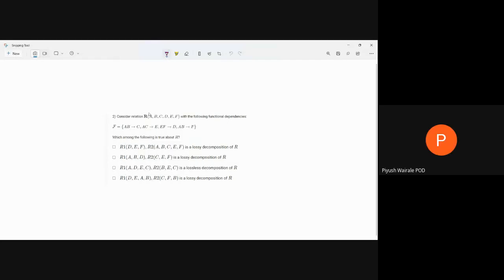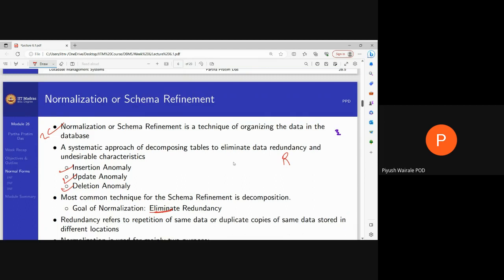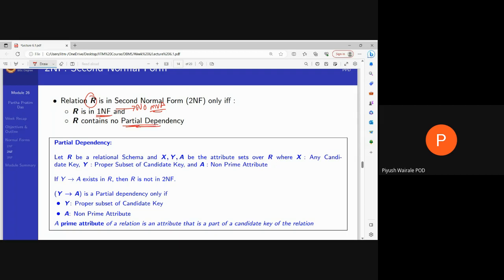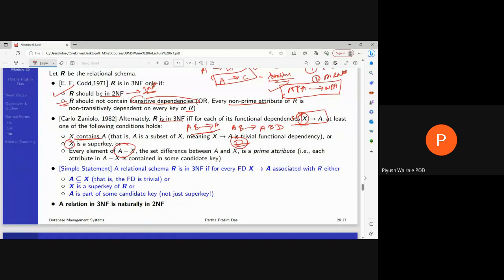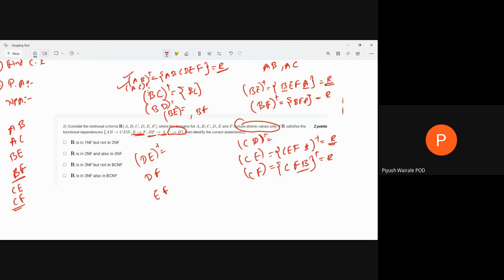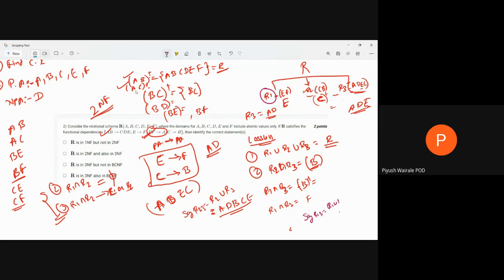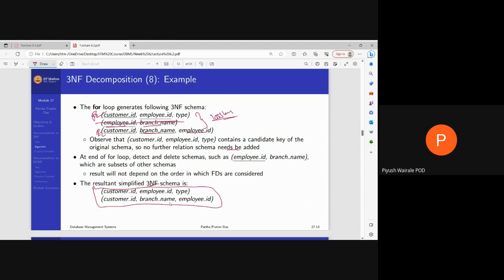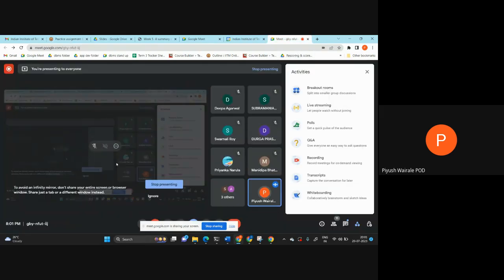Week 6 Open session Full video